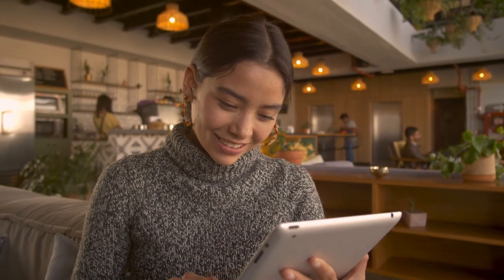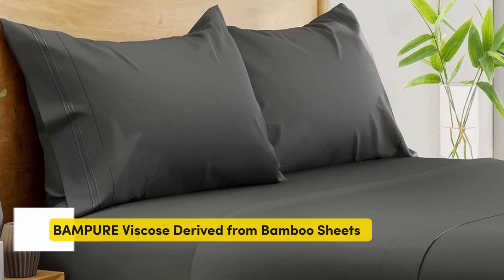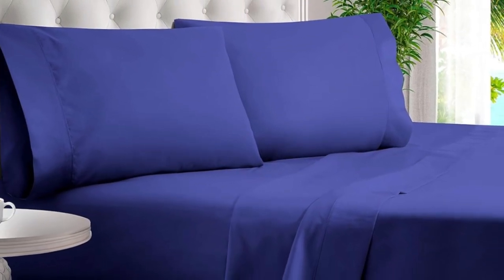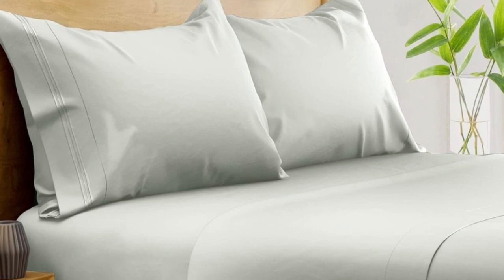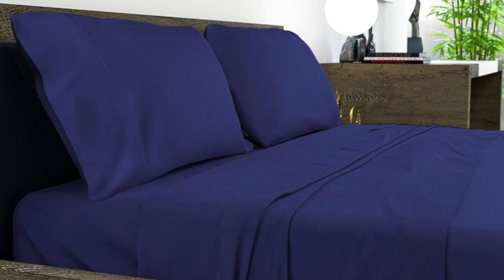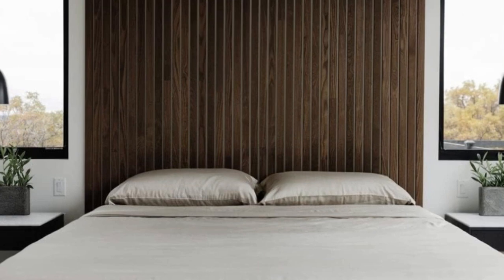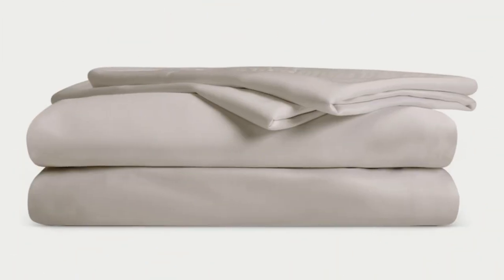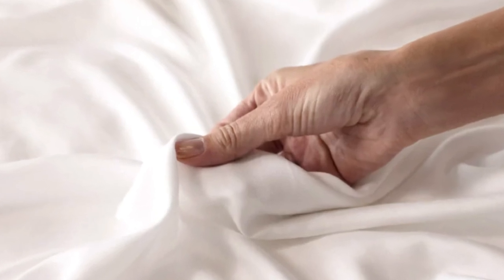Top 5 Best Quality Online Sheets Reviews of 2024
In this video we will show Top 5 Best Quality Online Sheets Reviews, BAMPURE Viscose Derived from Bamboo Sheets, Cozy Earth Bamboo Sheets, Layla Bamboo Bed Sheets, Luxome Luxury Sheet Set, Olive + Crate Eucalyptus Sheet Set

 👉 Best 5 online Sheets Lists:

1) BAMPURE Viscose Derived from Bamboo Sheets

2) Cozy Earth Bamboo Sheets

3) Layla Bamboo Bed Sheets

4) Brooklinen Luxury Sateen Sheet Set

5) Mulberry Park Silks Silk Sheet Set

In this video we'll be comparing the Top 5 Best Online Sheets that are designed for different kinds of users. We will take into account performance features and price so you can decide which is best for you. All the products on our list were selected based on their own inherent strengths and features.

We'll be comparing the BAMPURE Viscose Derived from Bamboo Sheets, Cozy Earth Bamboo Sheets, Layla Bamboo Bed Sheets, Luxome Luxury Sheet Set, Olive + Crate Eucalyptus Sheet Set; which are all great options if you're in the market for a best mattress topper.

0:00 - Intro
0:32 - BAMPURE Viscose Derived from Bamboo Sheets
2:27 - Cozy Earth Bamboo Sheets
4:03 - Layla Bamboo Bed Sheets
5:33 - Brooklinen Luxury Sateen Sheet Set
6:44 - Mulberry Park Silks Silk Sheet Set

Program.